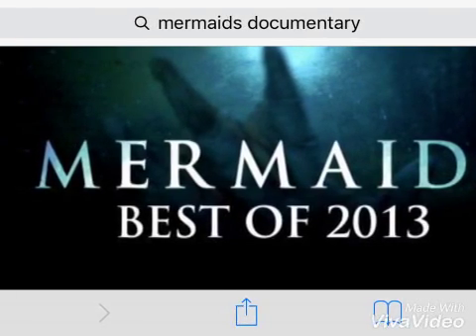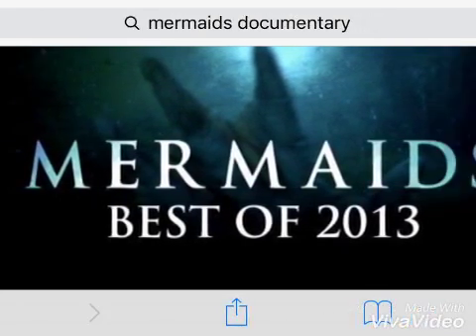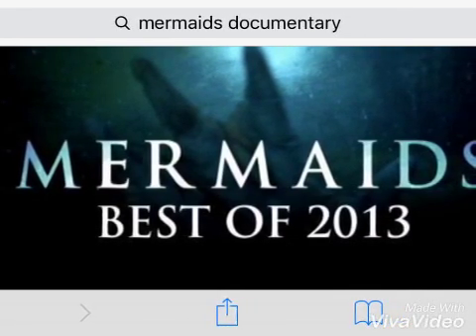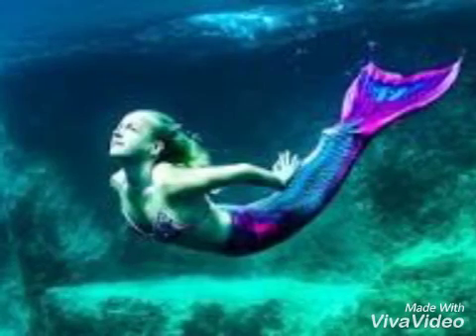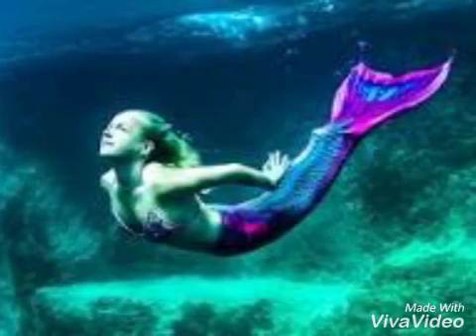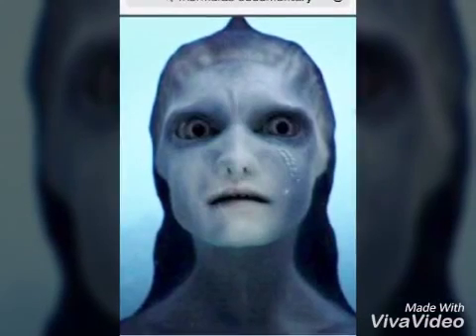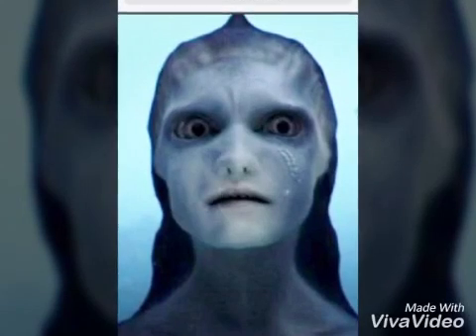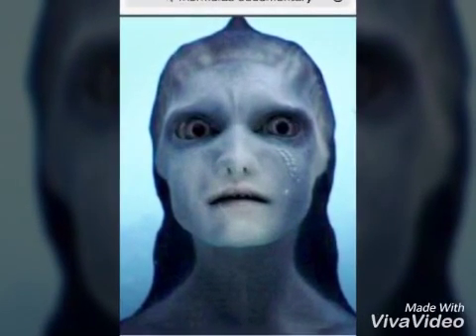Mermaids are real